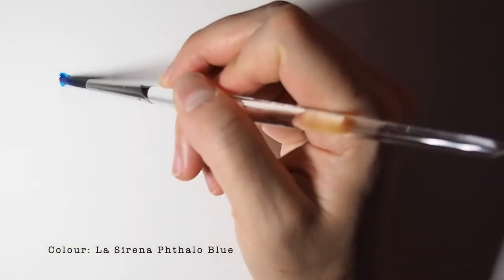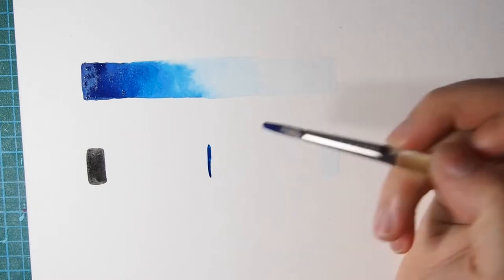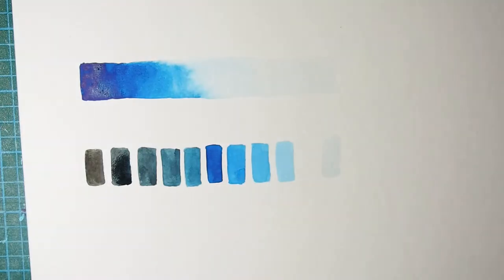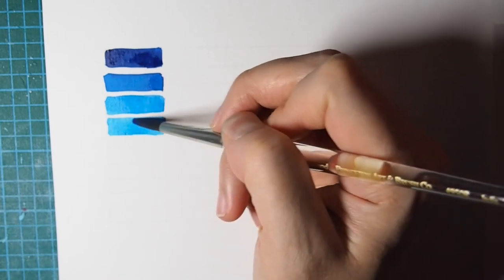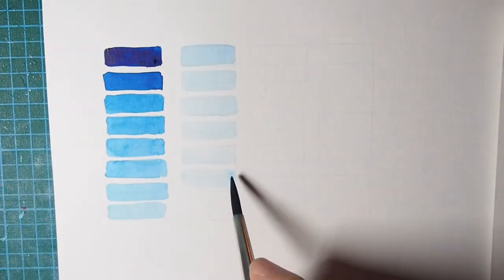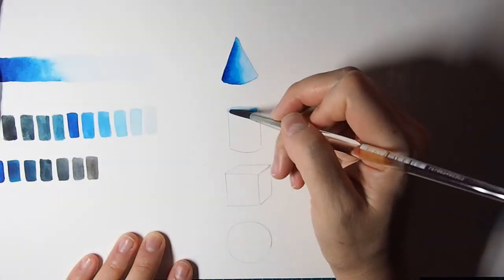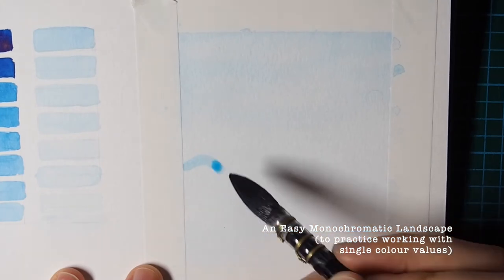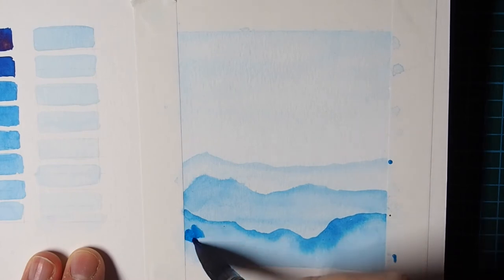Understanding Colour Value | Easy Watercolor Practice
Hello and welcome to my latest video, Understanding Colour Value, a tips and techniques video filled with easy watercolour exercises to help you practice water control, brush control and learn more about colour values and colour theory!

Any questions or thoughts, please leave them in the comments. :)

Materials:
Canson Studio XL Watercolour Cold Press paper
La Sirena Handmade Watercolours - Phthalo Blue

Video Topics: watercolor, painting, mushroom, toadstool, art, painting process, easy watercolor, illustration, creativity, paint brushes, asmr, relaxation